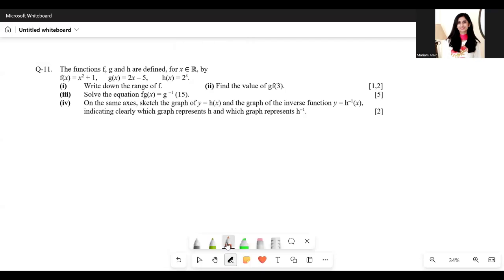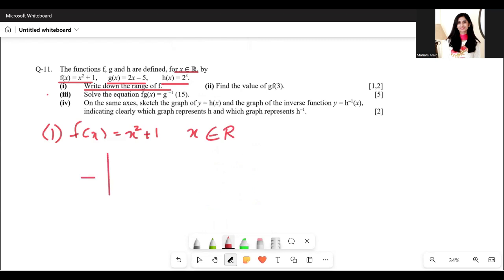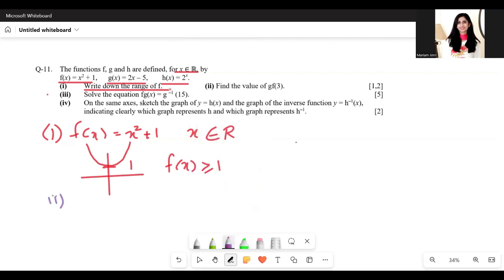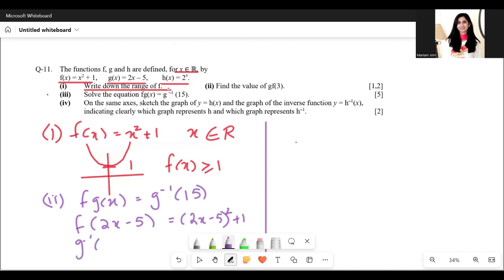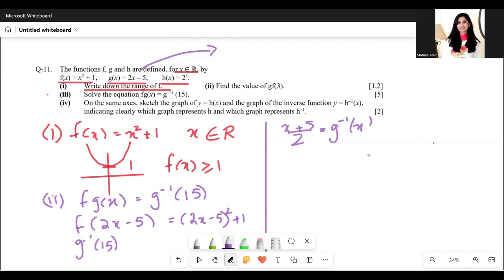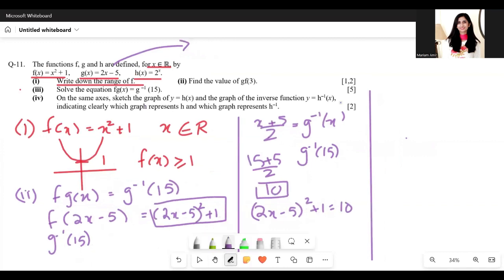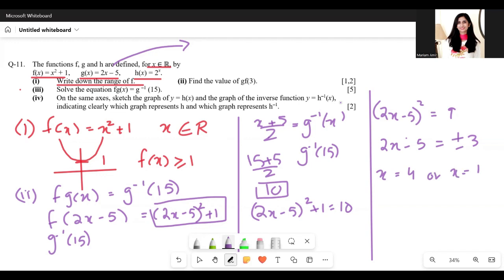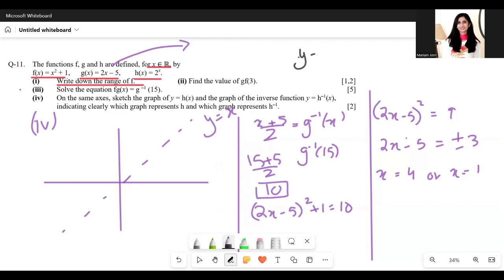Functions_Past Paper Question_A Level_ Mathematics_9709